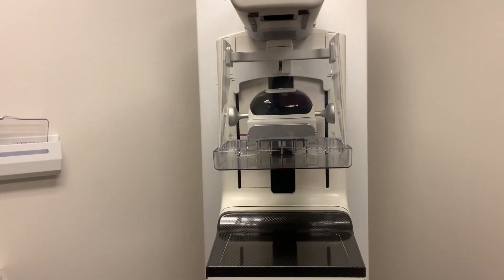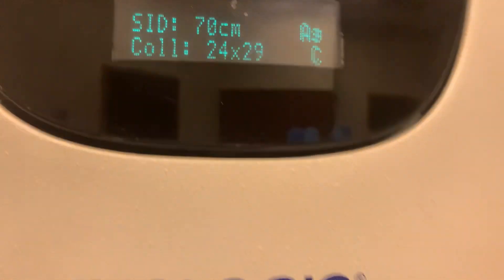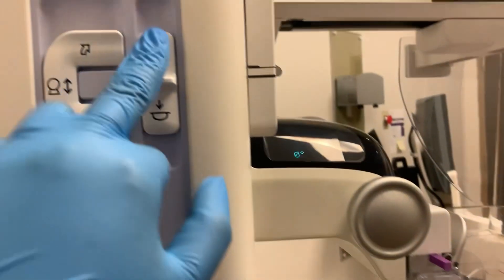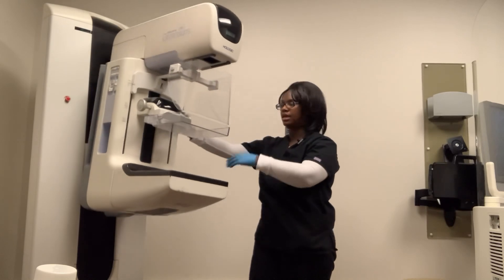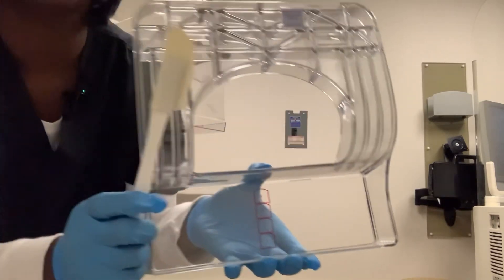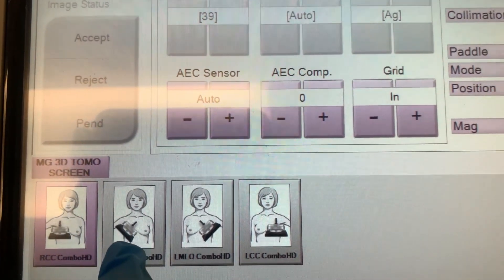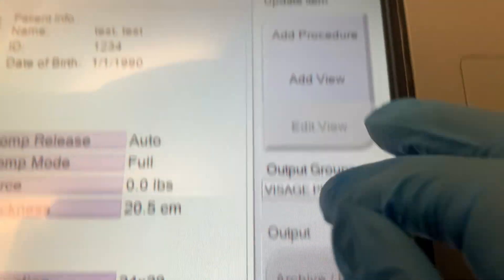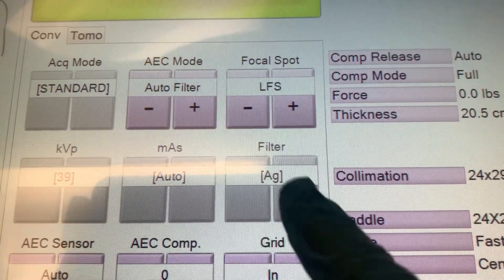Introduction to Mammography (X-Ray Physics): Mammography Registry Review and Equipment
Hello. My name is Myrian and I work in Radiology as a multi-modality technologist. One of the departments I work in is the mammography (Mammo) department. Please use this video to help you understand the mammography machine and equipment. This is very helpful especially if you are a new student or graduate or have to learn the Hologic mammography equipment. You can also use this as a Mammography Registry review.

👍 if you enjoy videos like this.

Mammography Registry review video over Physics and Mammography equipment in more detail.